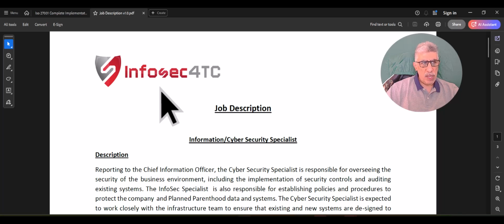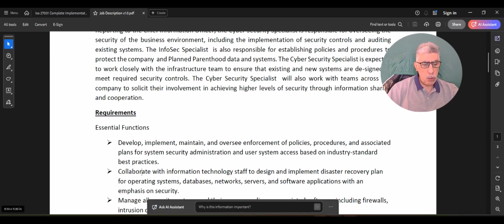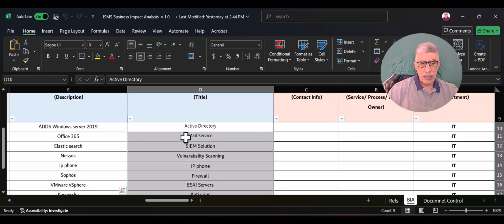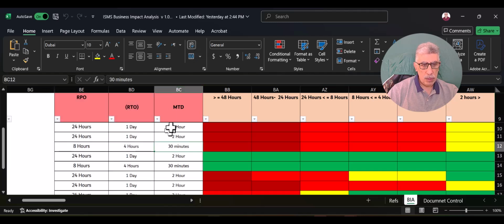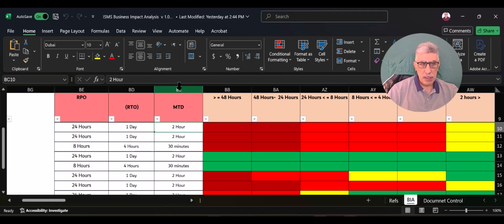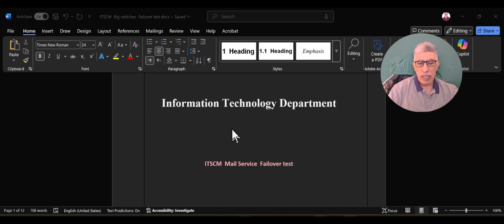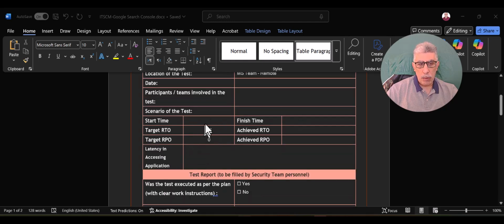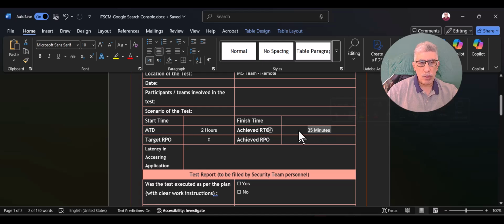🚨 New Video Alert! 📺 How to Create a Disaster Recovery Plan (DRP)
Is your organization prepared for unexpected disasters?
In this video, Dr. Mohamed Atef, Founder of Infosec4TC, walks you through how to build a solid Disaster Recovery Plan — step by step.

You’ll learn: ✅ What a DRP is and why it matters
✅ Key components every DRP must include
✅ How to ensure business continuity after cyberattacks, system failures, or natural disasters

🎯 Perfect for IT professionals, security officers, and business leaders who want to protect their data and operations.

📌 Watch it now & start building your DRP today!